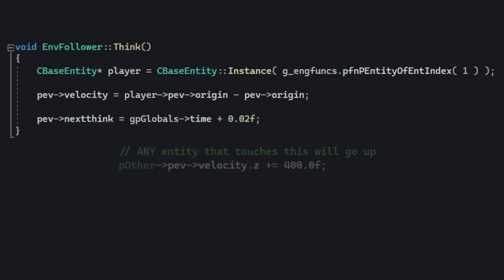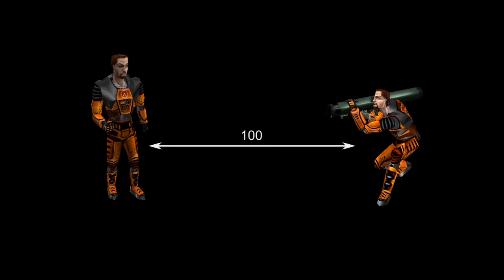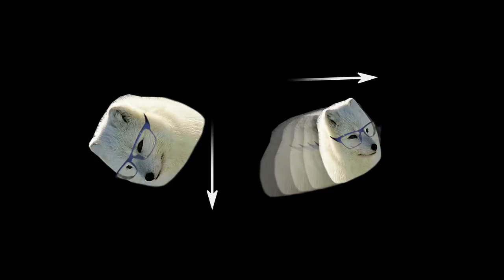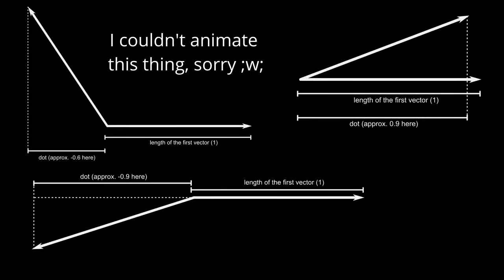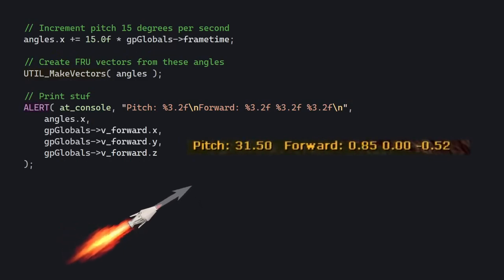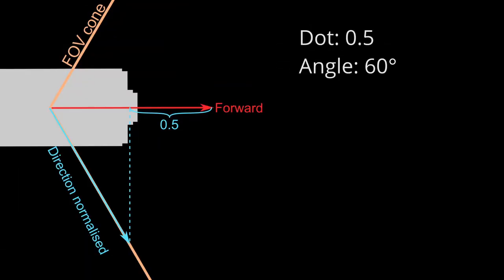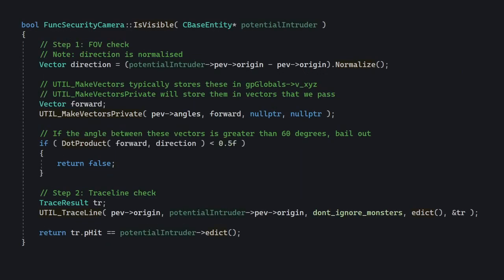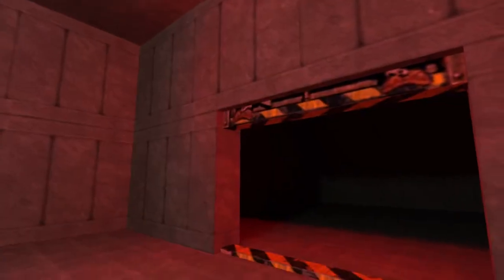Half-Life SDK Programming #3.1: Vector maths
Vectors in Half-Life SDK! (I swear, not nearly as scary as in high school)
This one sure took me a while, cuz' things got rather busy IRL again.
I've been working on HL Decay Solo Mission, HL: WAR and keeping up with college, but I finally found the time to finish editing this thing.

Timestamps:
00:00 - Intro gag
00:27 - Introduction
01:01 - The Vector class
01:32 - Numbers as positions in space (distance between points)
02:22 - Directional vectors (Normalize, unit vectors)
02:44 - How gravity and velocity kinda work
03:23 - The dot product
04:01 - Getting the angle between 2 vectors
04:35 - UTIL_MakeVectors
05:12 - Improving the camera entity
06:55 - The code
08:15 - The result
08:26 - What's next